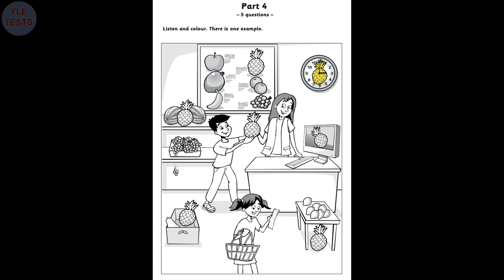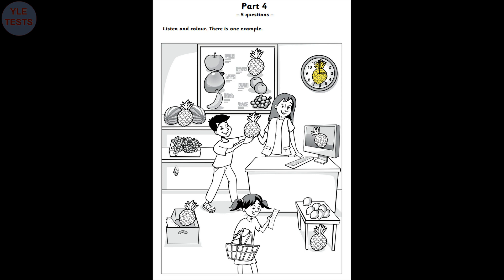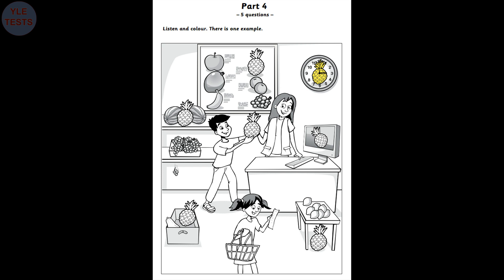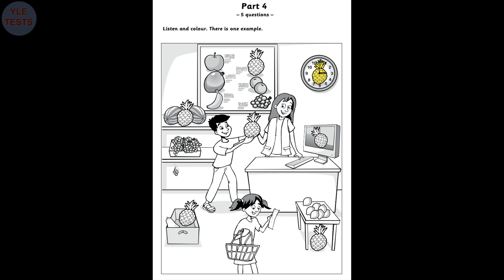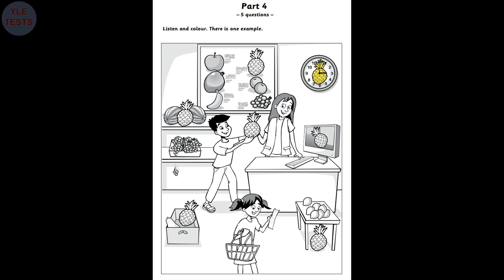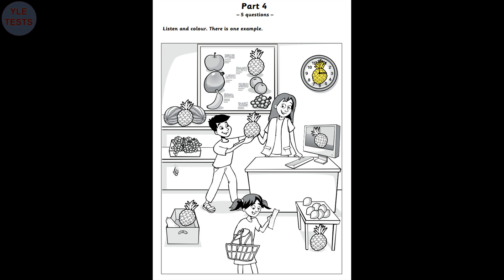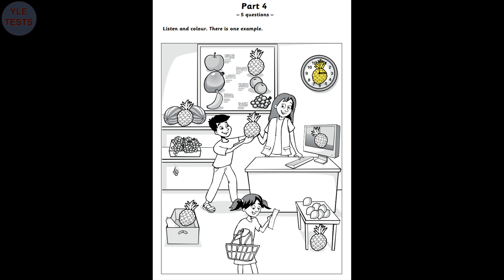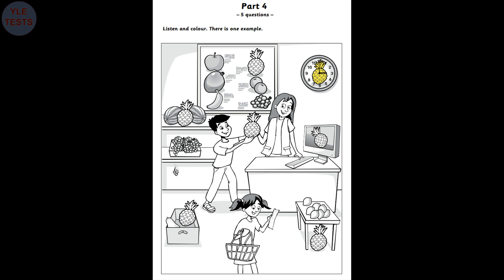[2018] Cambridge Sample Test Starters 2 Listening Part 4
Cambridge Sample Test Starters 2 Listening Part 4 (Revised exam from 2018)
Good luck!